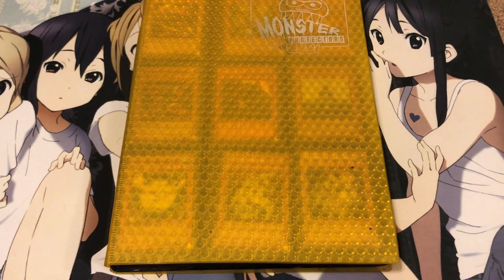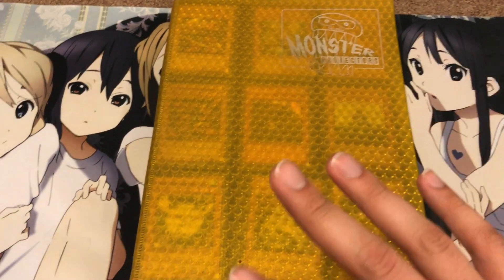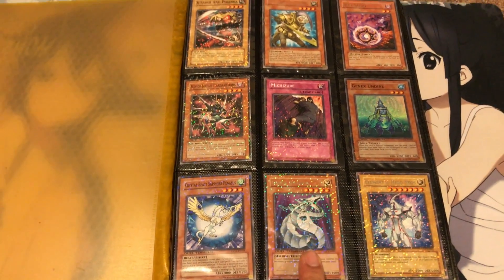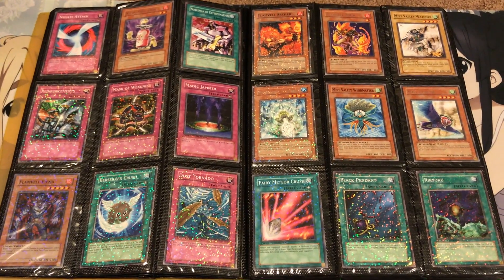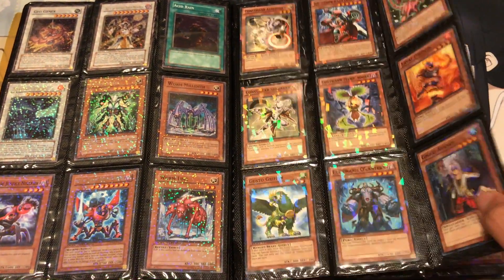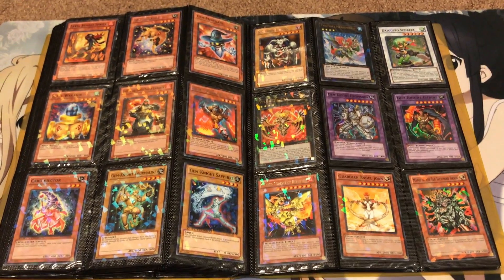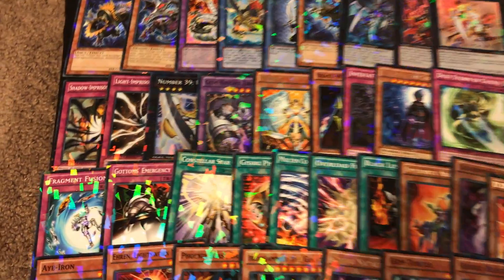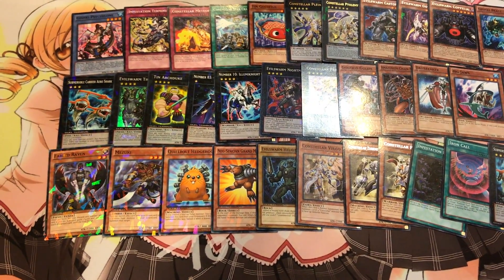Showing a Yugioh Duel Terminal Collection I Got Off a Friend